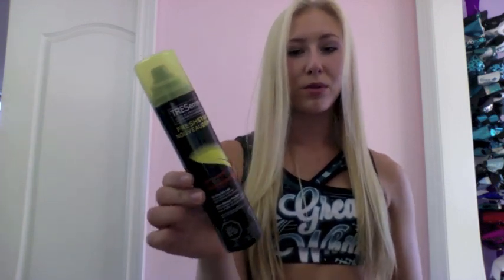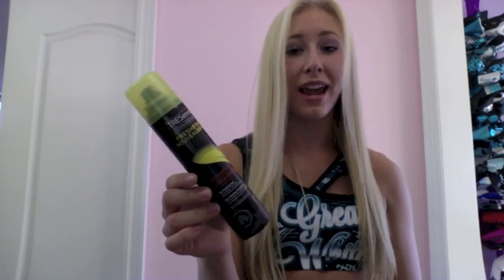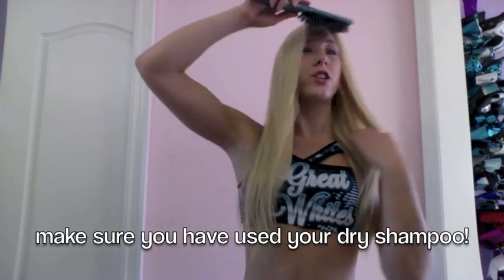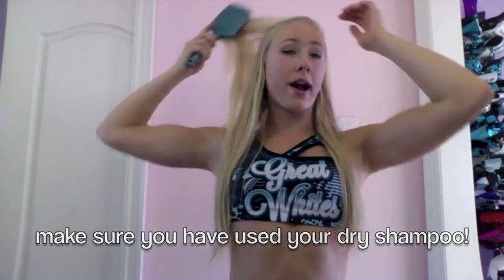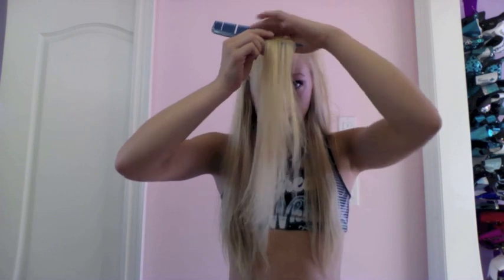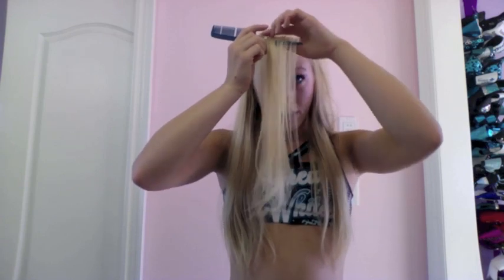Cheer Poof Tutorial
NEW *UPDATED* POOF AND PONYTAIL TUTORIAL -